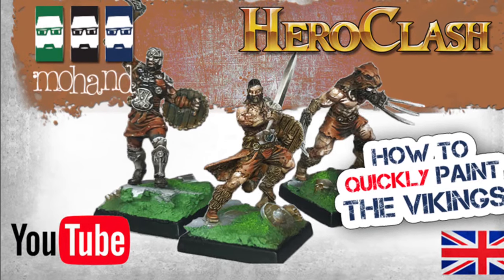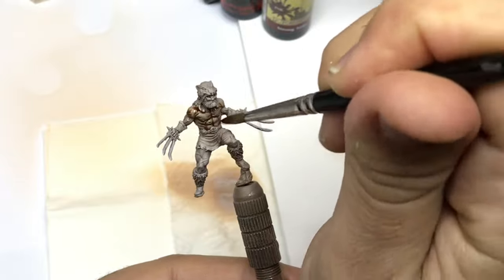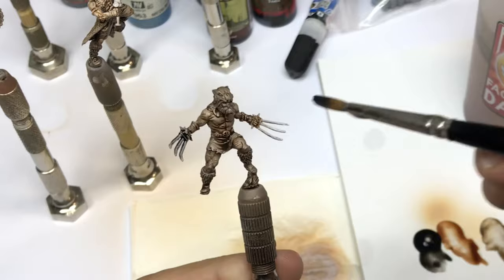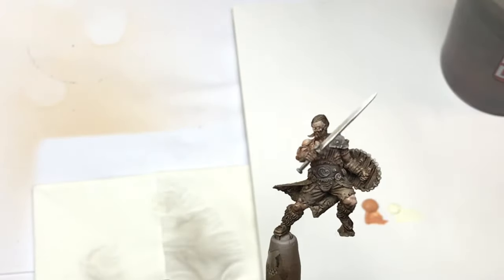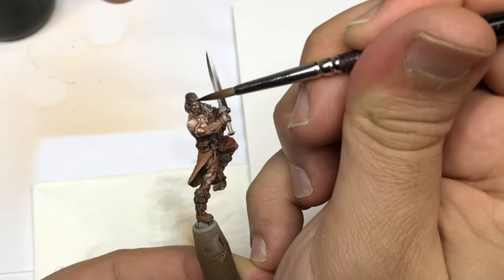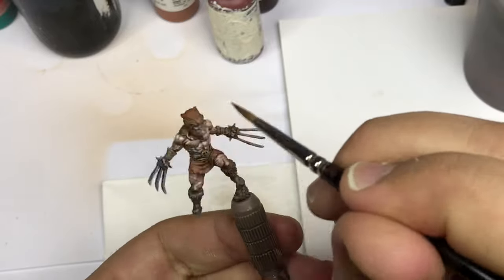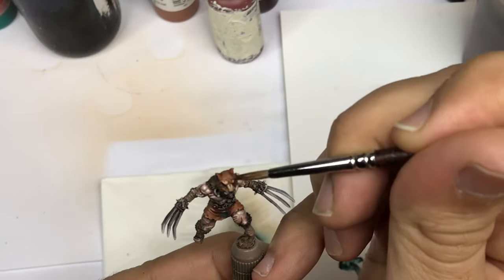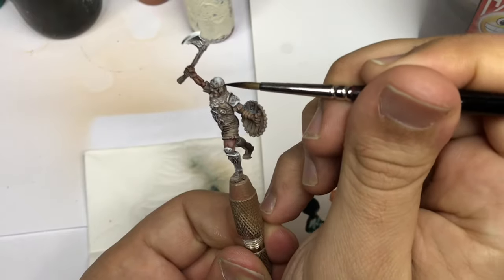How to Quickly Paint : Vikings from Heroclash By Happy Games Factory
Hello everyone and welcome to this first painting video for the game HeroClash to come in crowdfunding on Game On tabletop from April 2nd to 11th!

On these figurines I present you how to paint:

- the skin
- NMM (non-metallic metal)
- Red leather

All in a fast way for a good result on your game table!

I used during this tutorial:
- Evolution Airbrush
- Pro-Color Airbrush Paint: flesh 2, white
- Raphael brush 8404 size 1 or 2
- Army paint painter: barbarian flesh, ink tone tone, still strong tone
- Prince august painting: red leather

Feel free to support me on Patreon if the heart tells you;) Through a monthly fee that goes from $ 2 to more you allow me to live more easily from my passion and share it with you! ;)